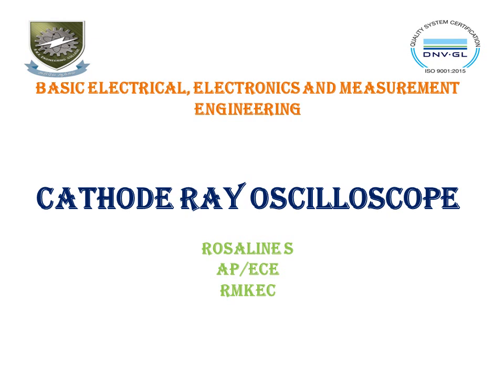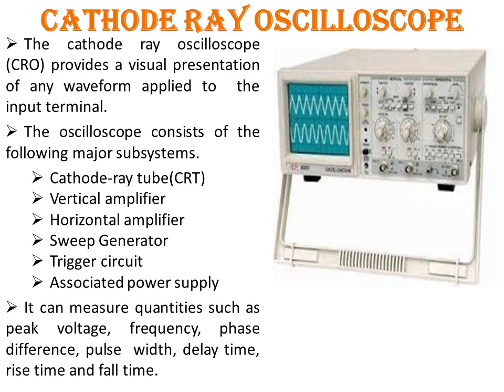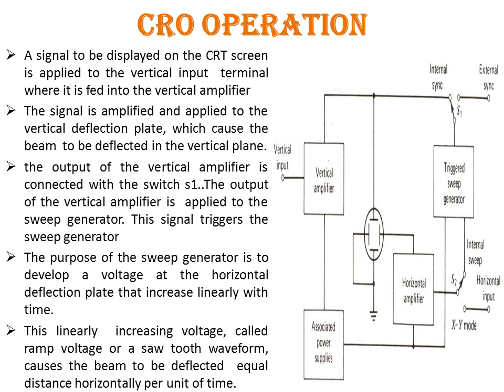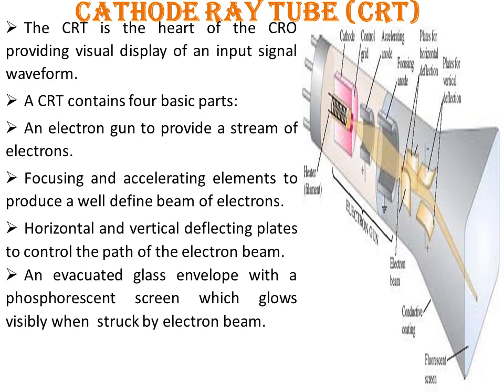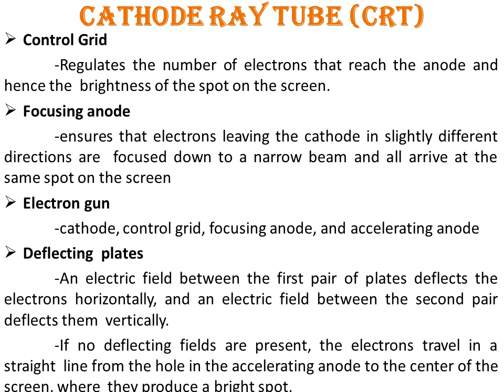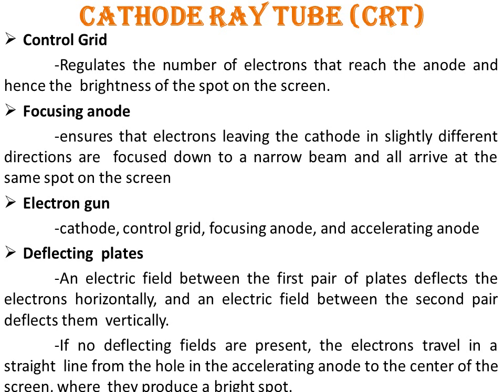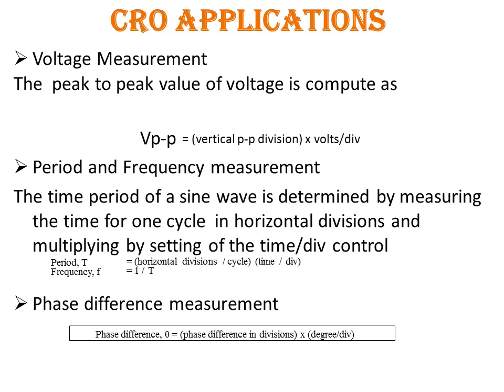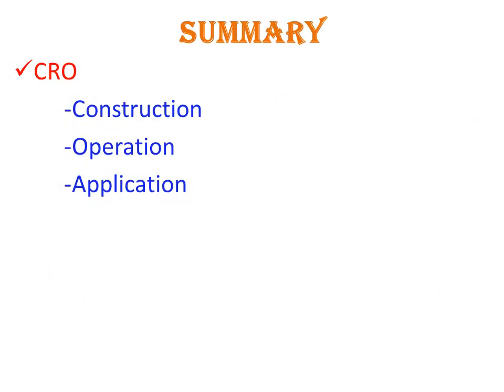Cathode Ray Oscilloscope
This video describes cathode ray oscilloscope in detail